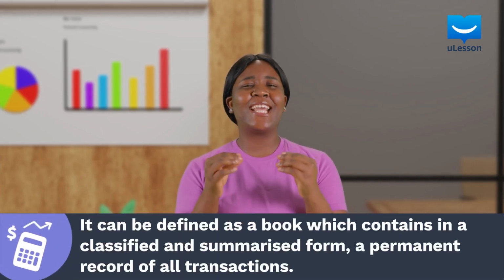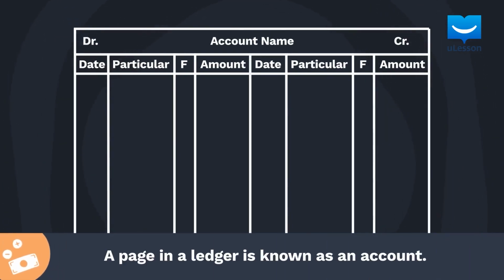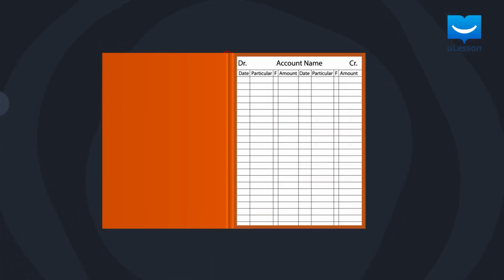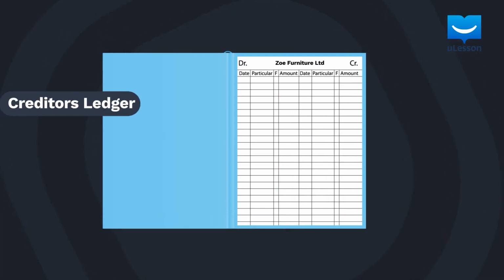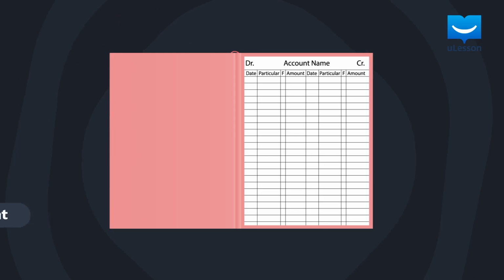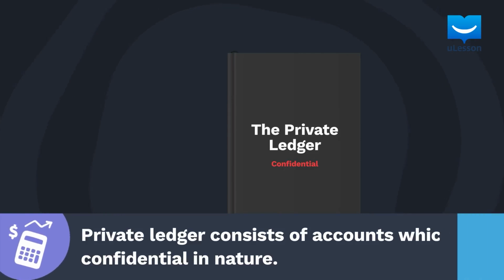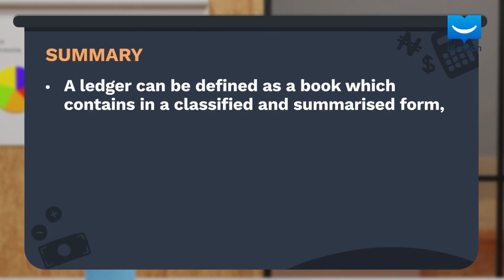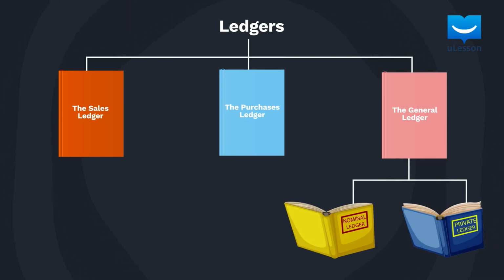The Principal Books Ledgers